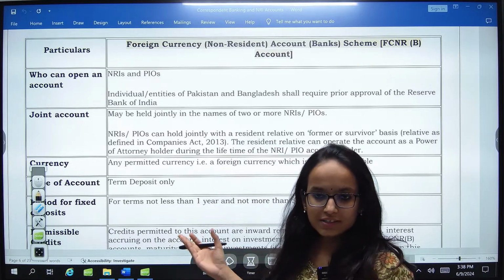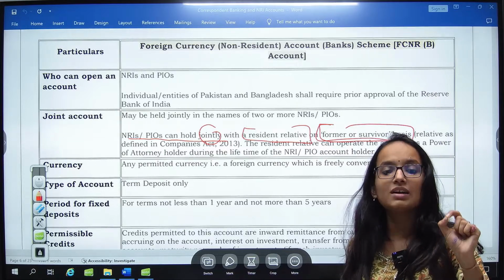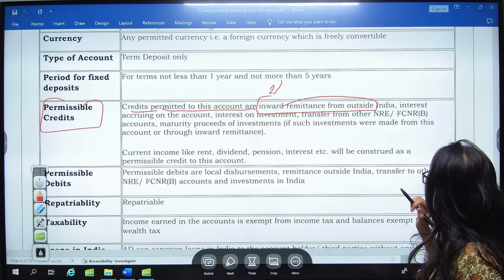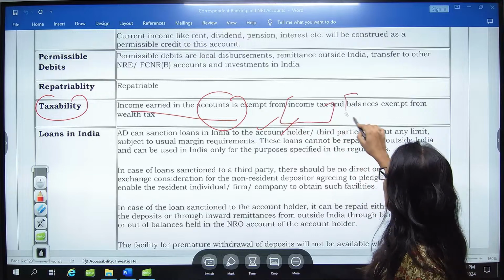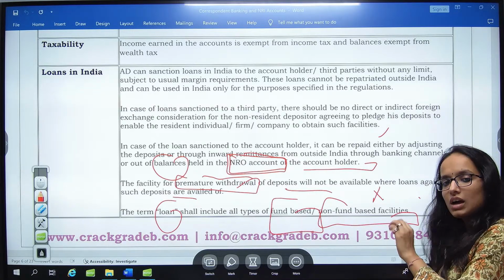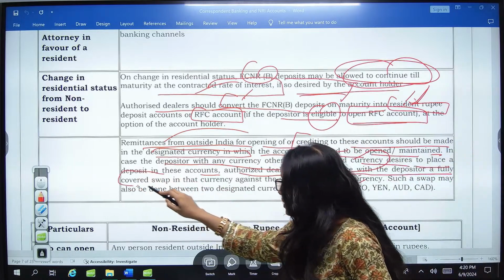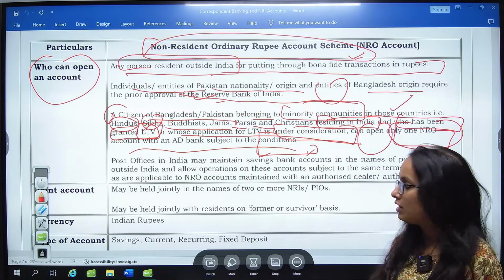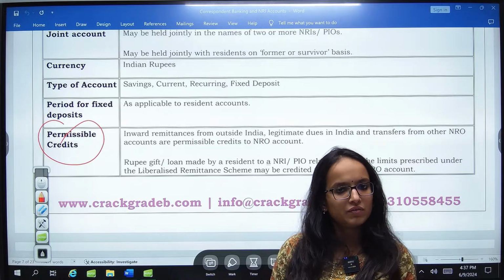NRI Accounts Lecture- 2 for CAIIB Exam